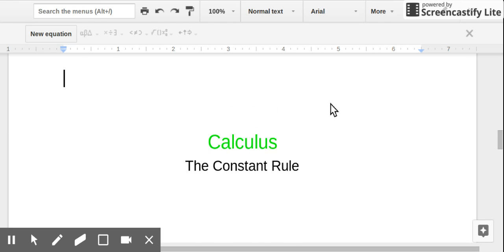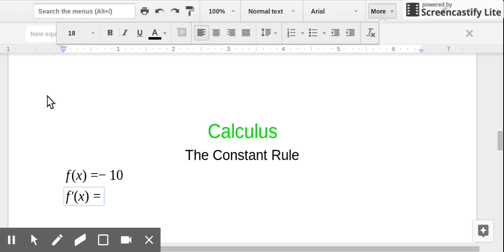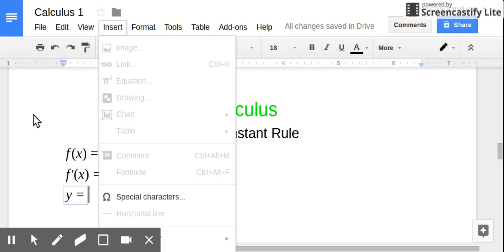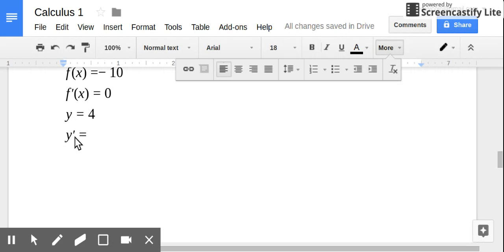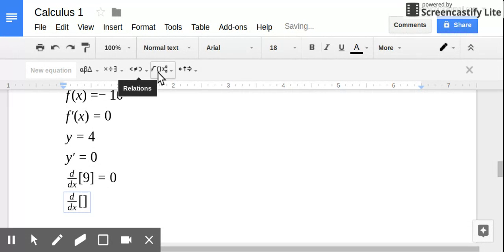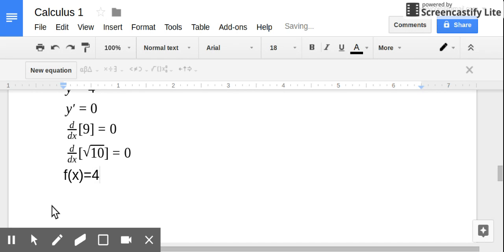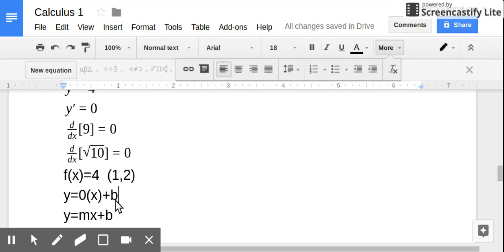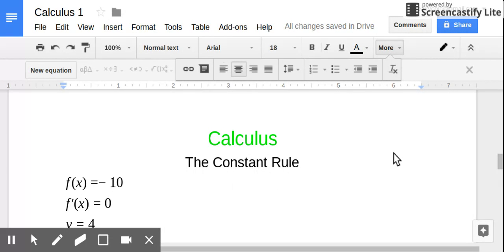Jul 2, 2017 11:10 AM